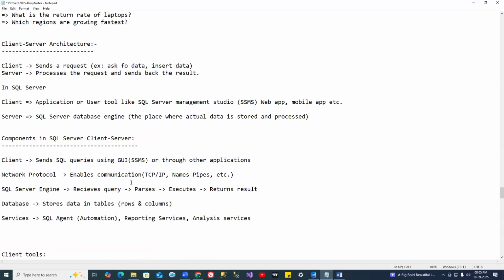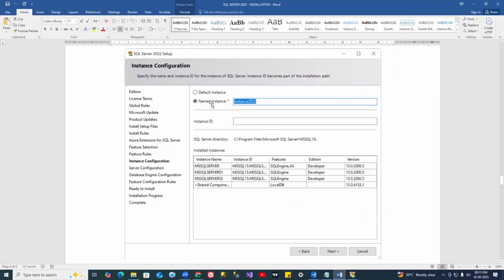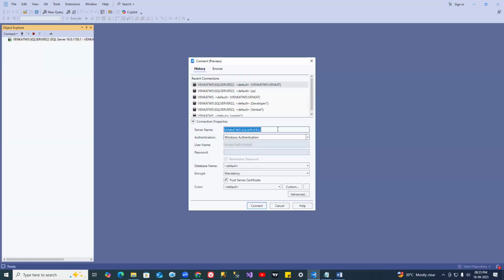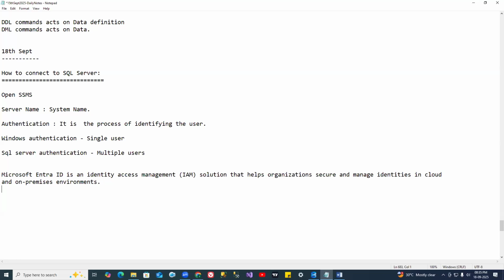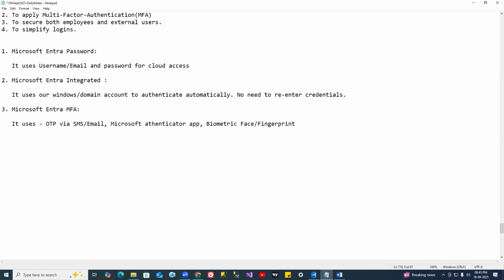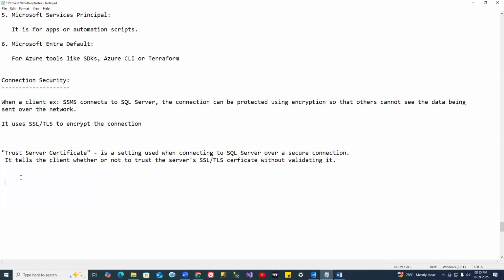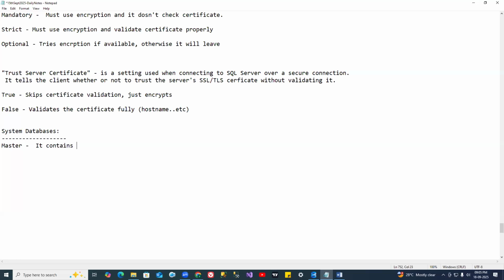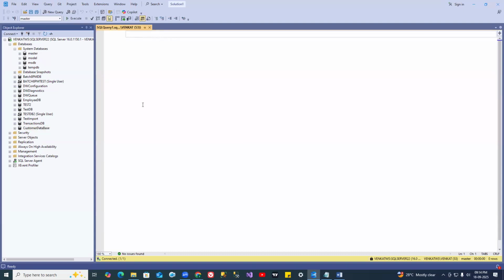SQL SERVER DEVELOPMENT tutorials || Demo - 4 || by Mr. V. Venkata Prasad On 18-09-2025 @8PM (IST)